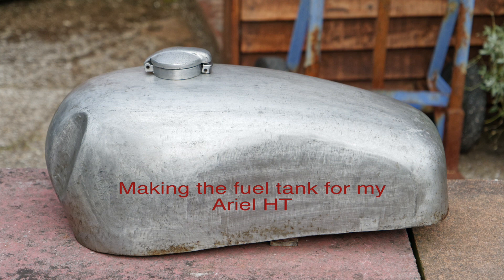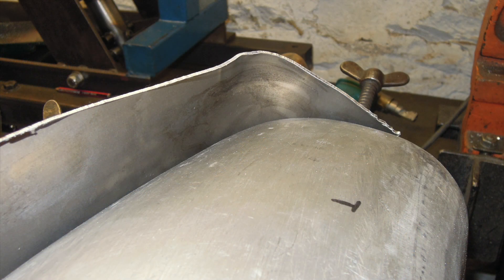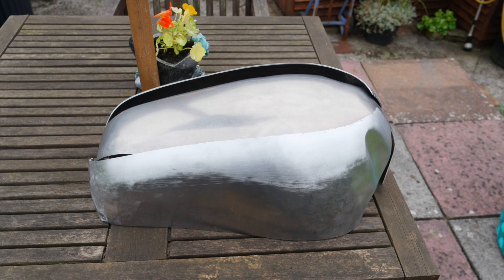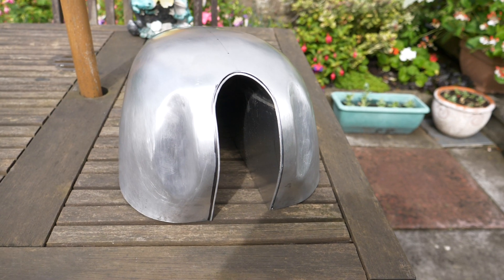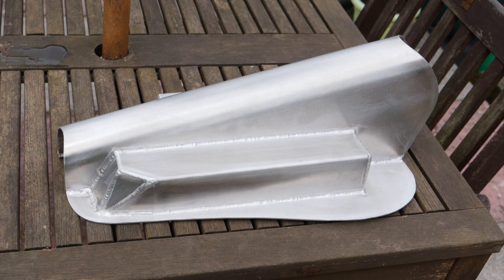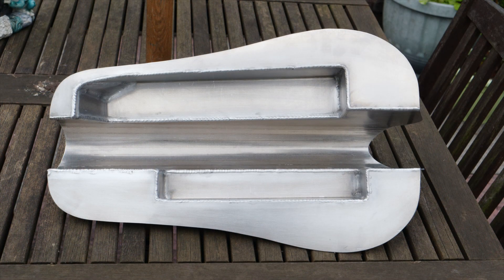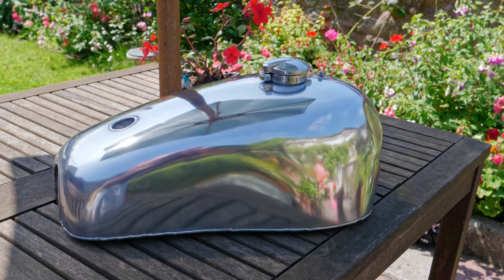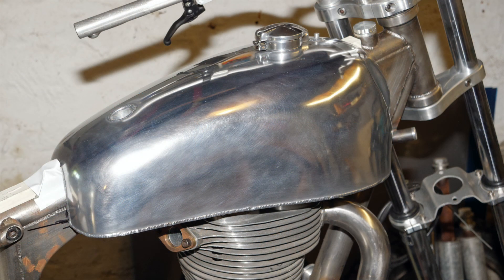Ariel HT alloy fuel tank .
How I made the aluminium fuel tank for my Ariel HT trials bike. This is the same shape as the pre GRP GOV 132 tank which sits over the rocker boxes. Made from 2mm Aluminium.